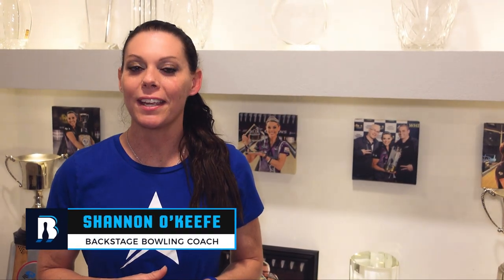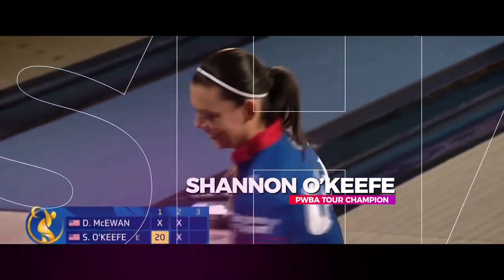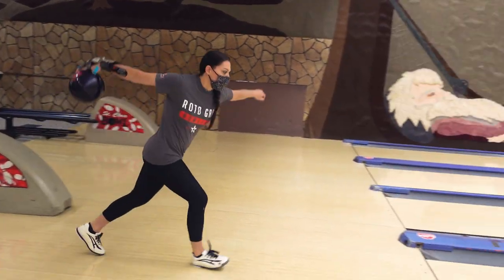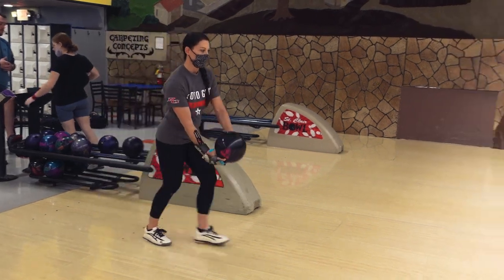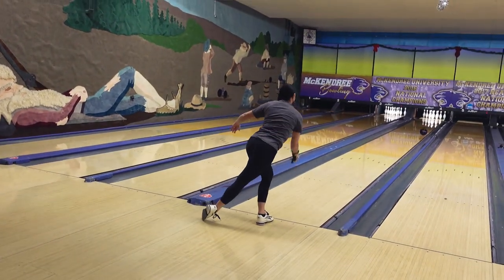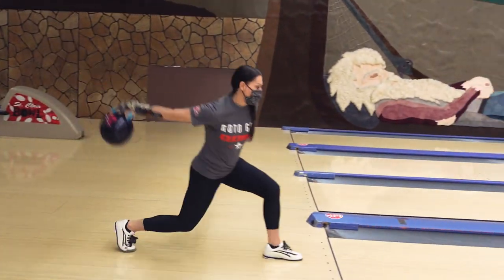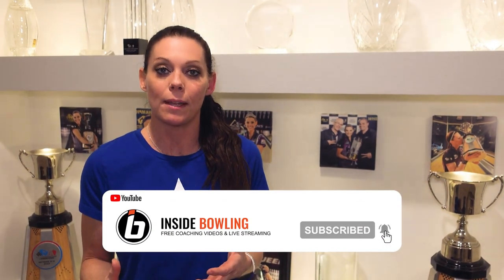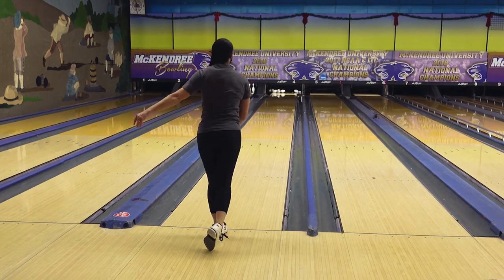Bowling Fundamentals. The Importance of a Proper Pushaway.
🎬  Join our Online Community - Backstage Bowling!

• Shannon O'Keefe is a two-time Professional Women's Bowling Association (PWBA) Player of the Year & a five-time Collegiate Coach of the Year at McKendree University. She is also a member of the Roto Grip pro staff.
• Check out Roto Grip bowling products at rotogrip.com

• In this learn to bowl video, Coach Shannon breaks down the bowling pushaway and how to properly push the bowling ball in your first two steps.